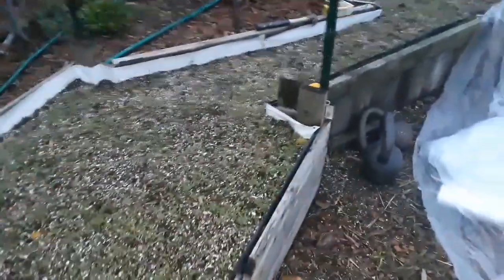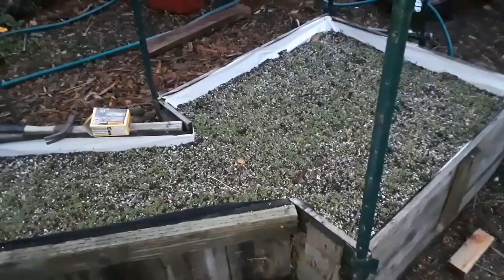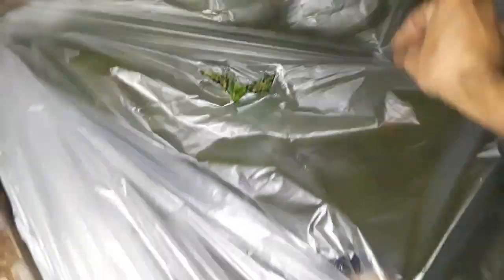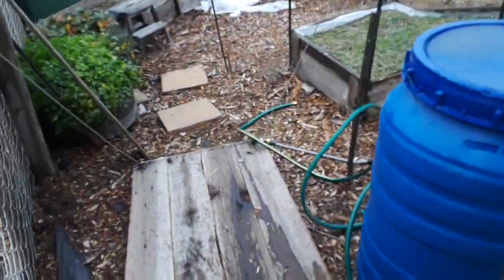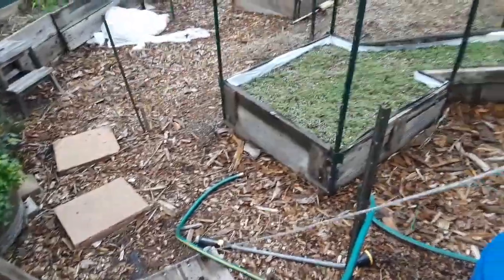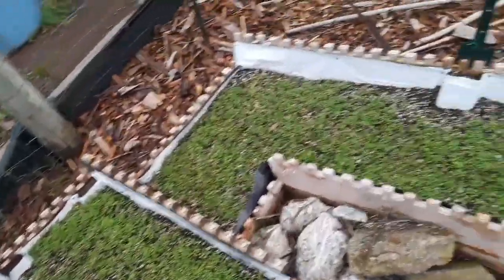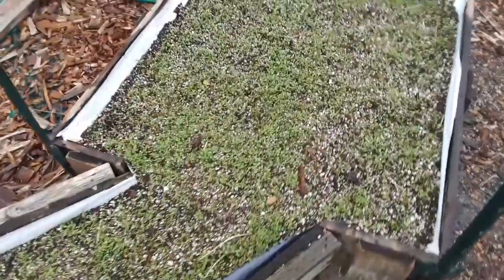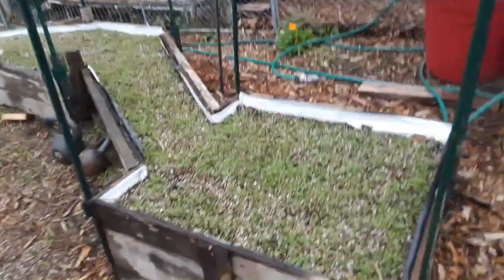How I'm protecting my crop2022-23